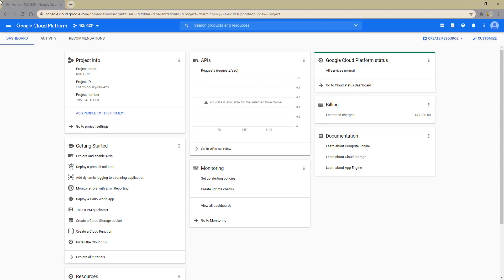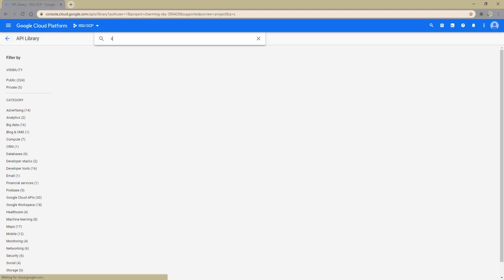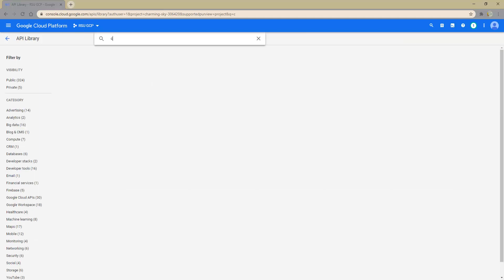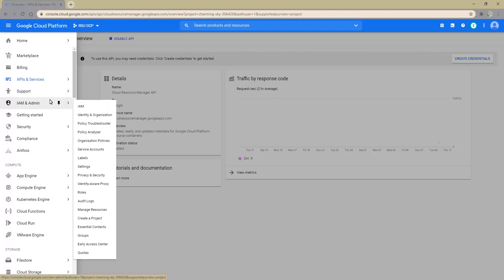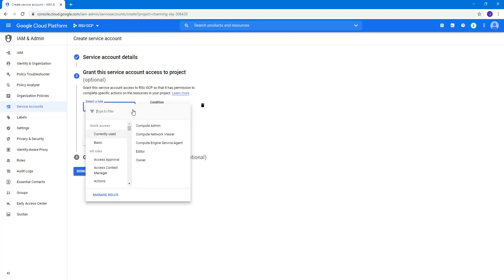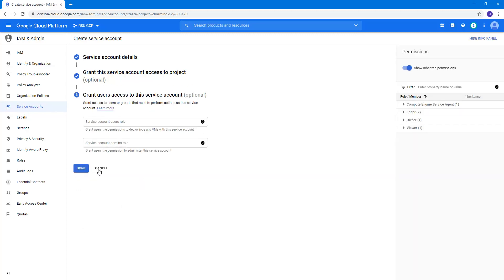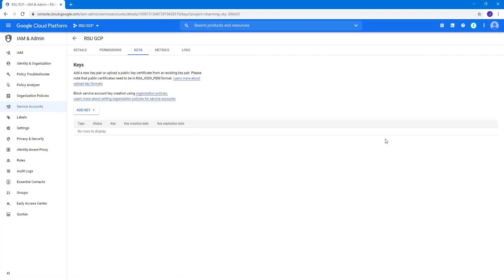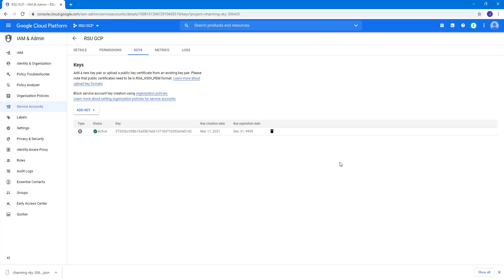Create a Google Cloud Platform API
Follow the instructions to establish a Compute Engine API, a Cloud Resource Manager API, and a service account in GCP. RedSeal automates fundamental cybersecurity activities Learn more about creating a Google Cloud Platform